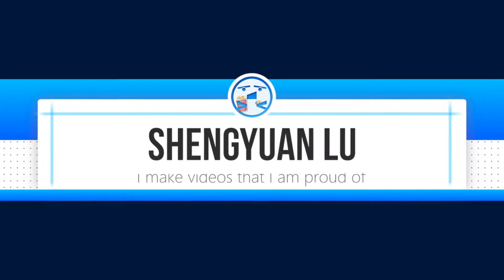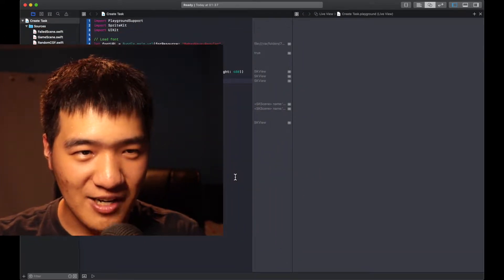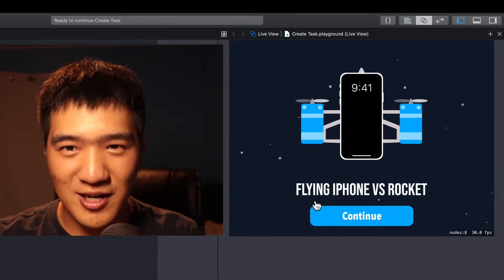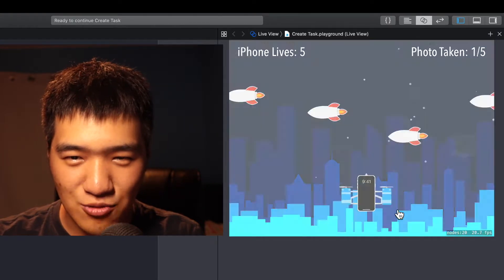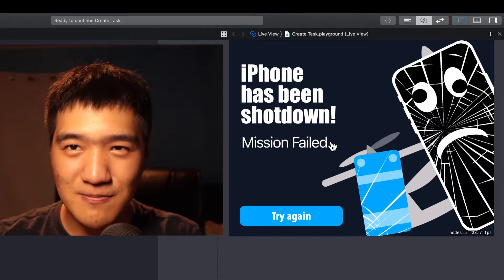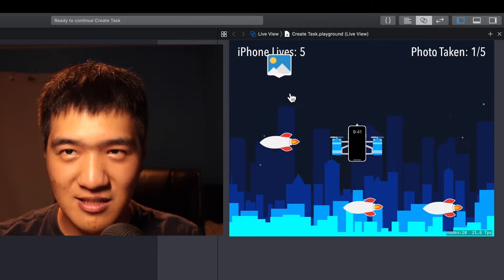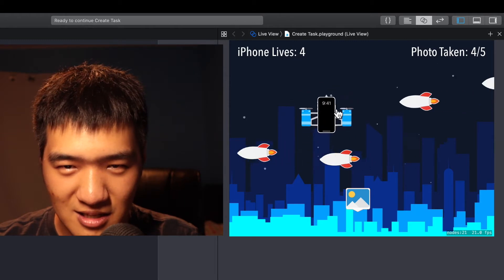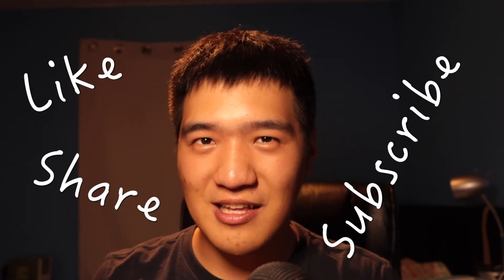AP Computer Science Principles Create Task Example (Score of 5) | AP CSP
In this video, we are going to take a look at my AP Computer Science Principle Create Task (which scored me a 5).

I choose Apple's Swift 4 as my programming language, but you are welcome to use anything you want.

This video is intended to show a sample project.